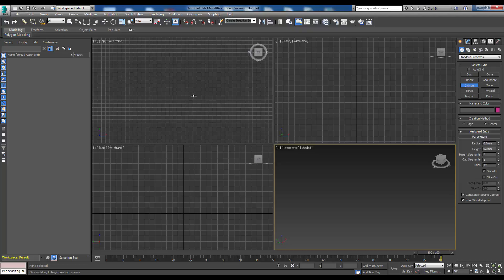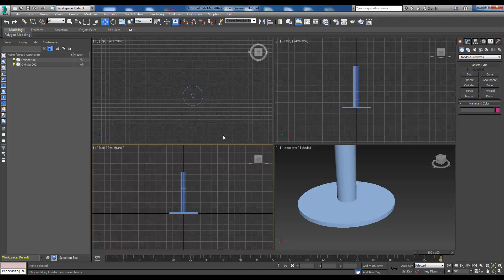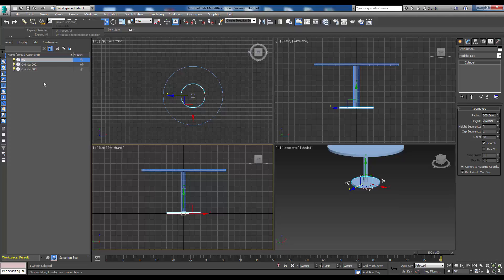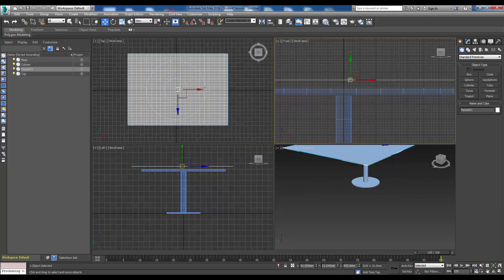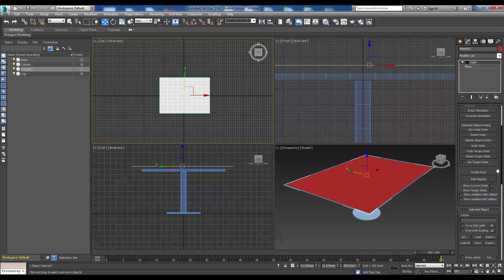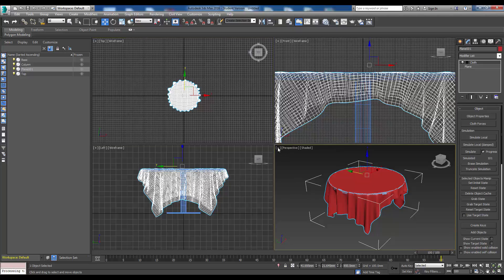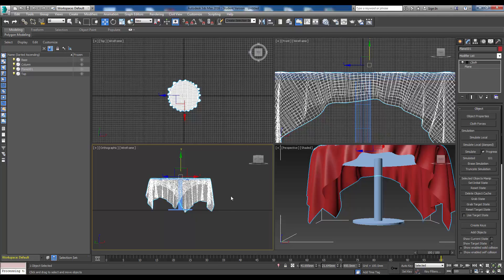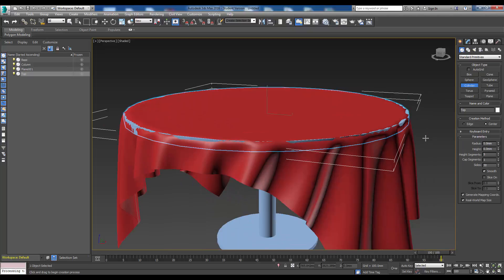3D Studio Tablecloth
Simple 3DS table and tablecloth.